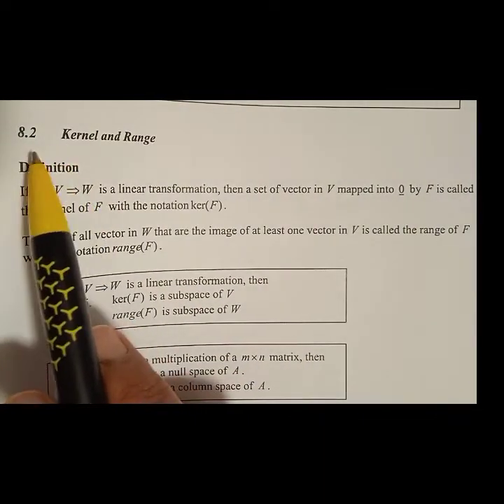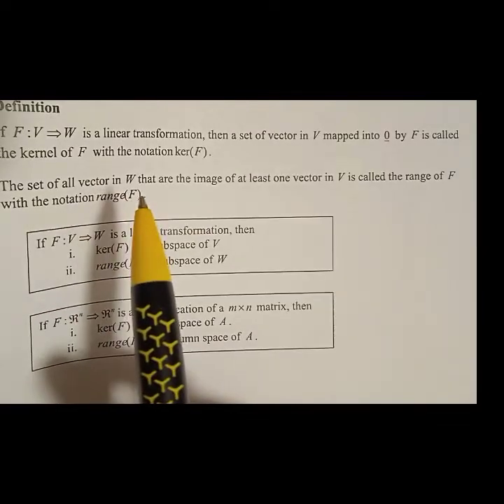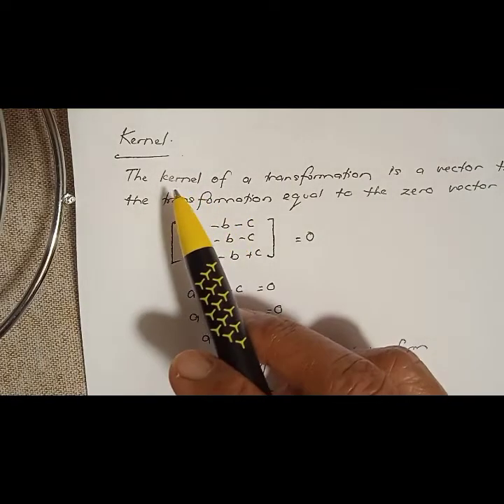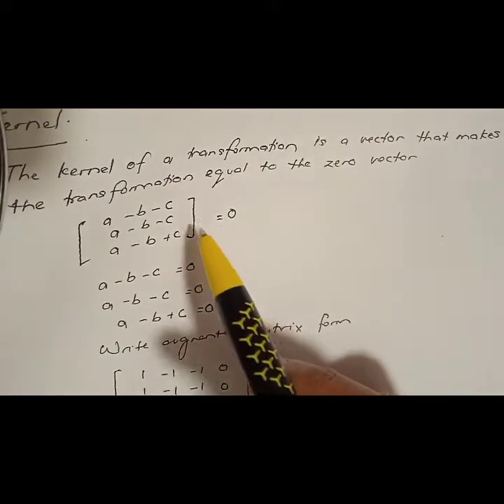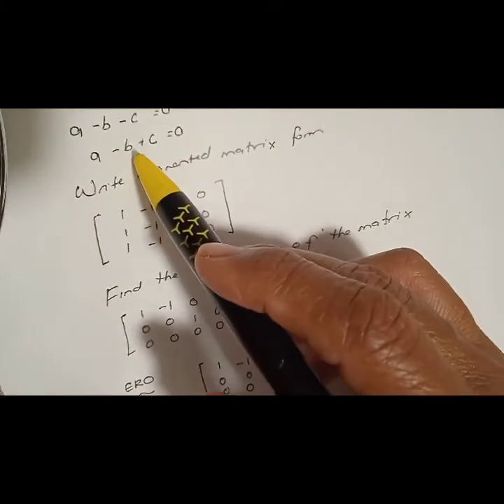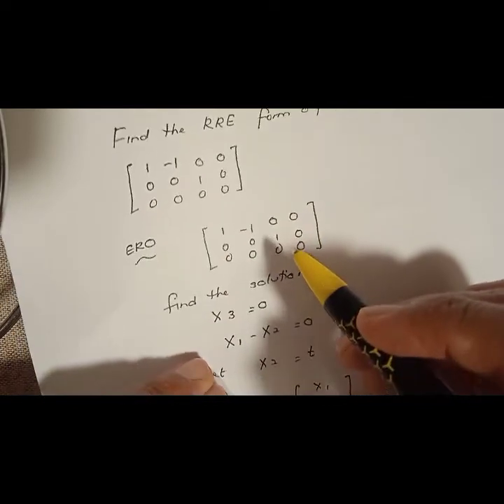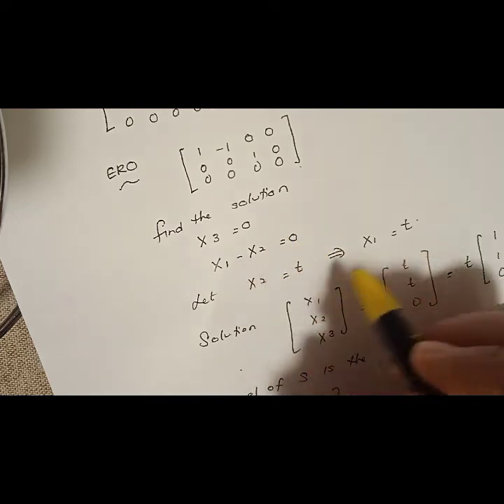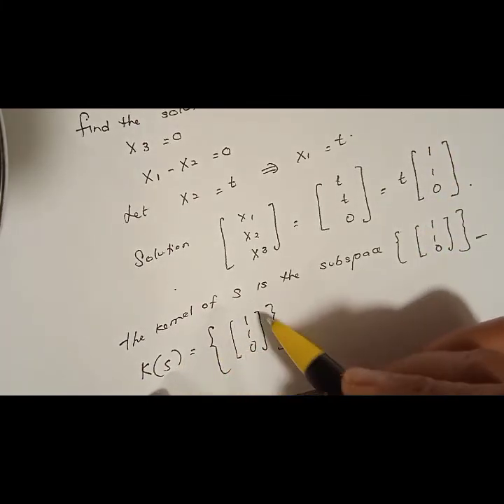Chapter 8. Linear Transformation PART 2